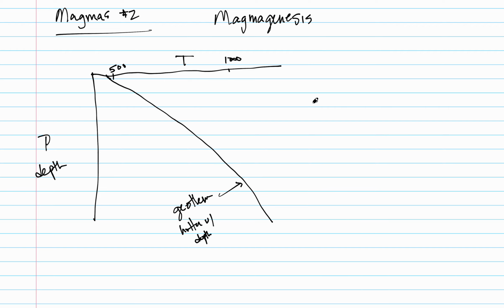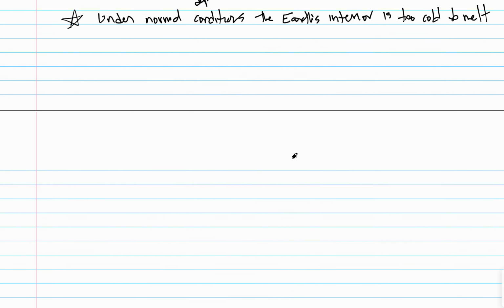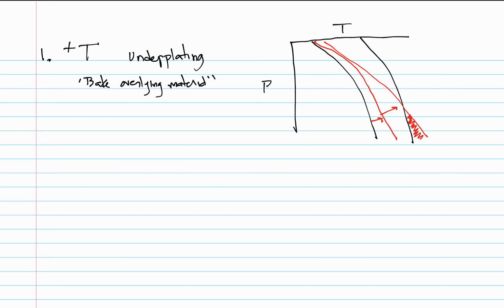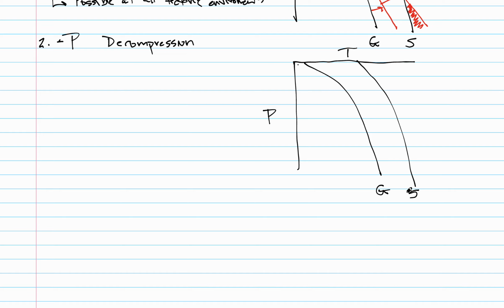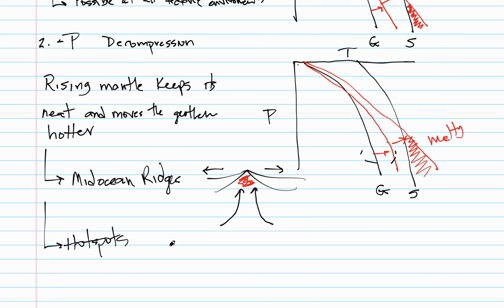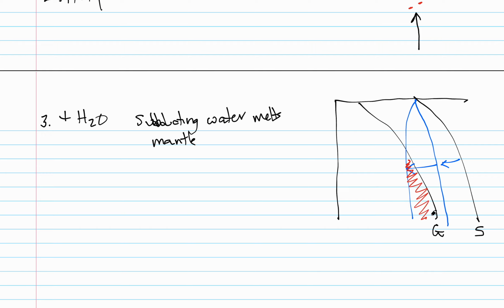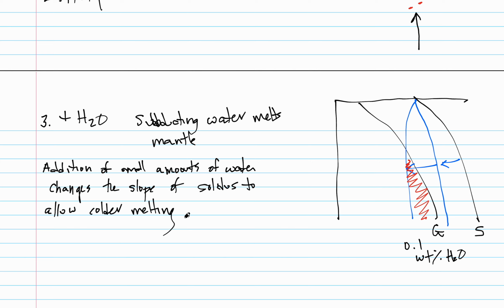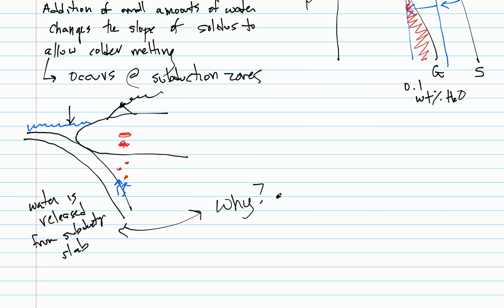Magmas 2, Magmagenesis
Magmas can be produced only if the geothermal crosses the solidus. We explore -P, +T, and +H2O mechanisms for making magmas.